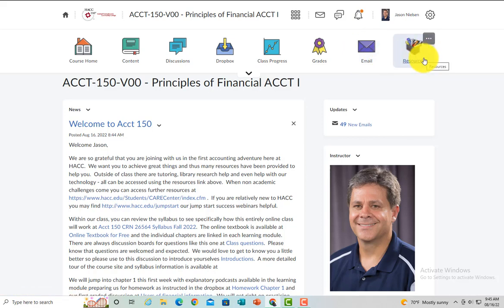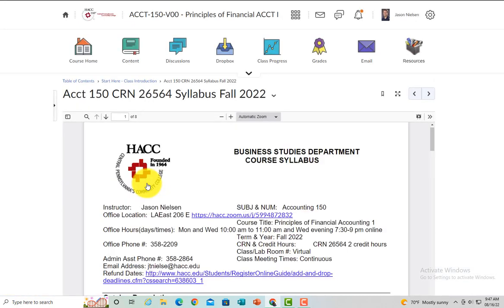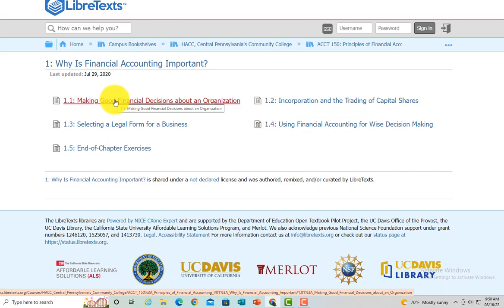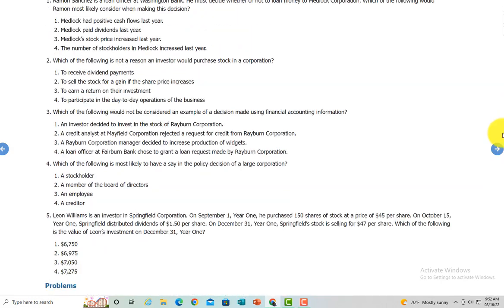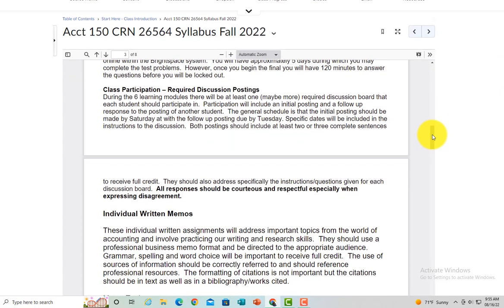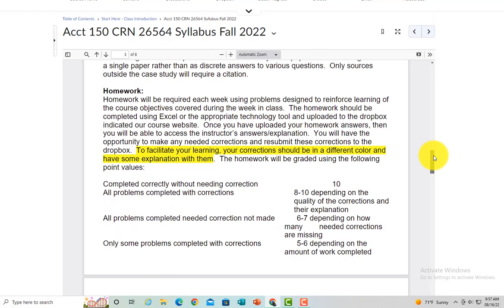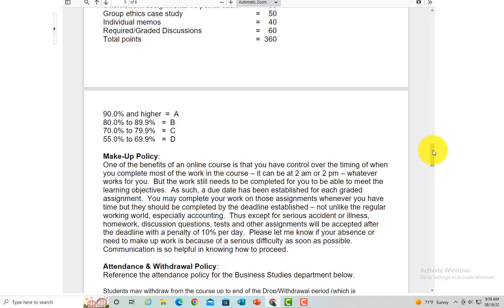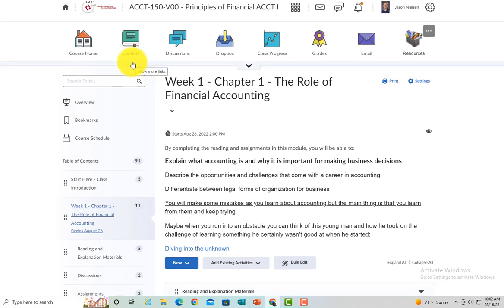Intro Fall 2022